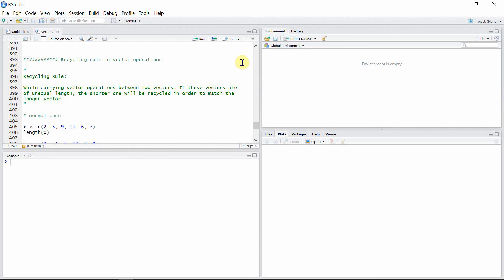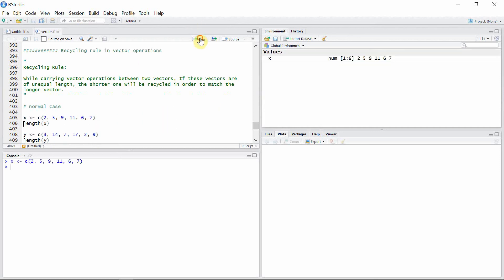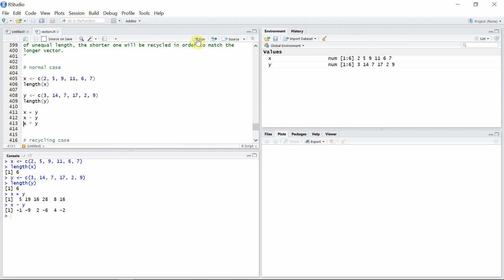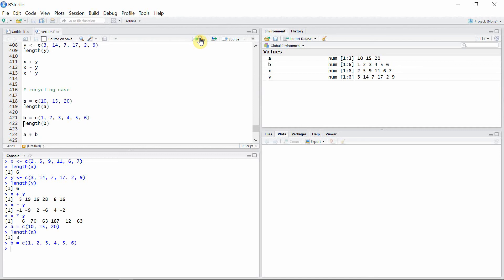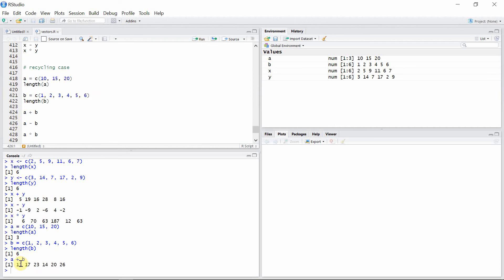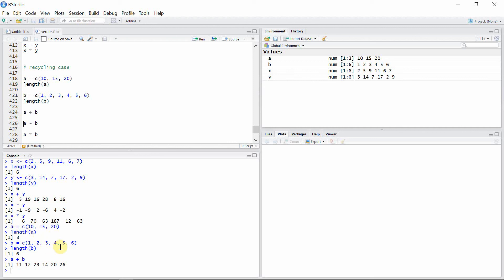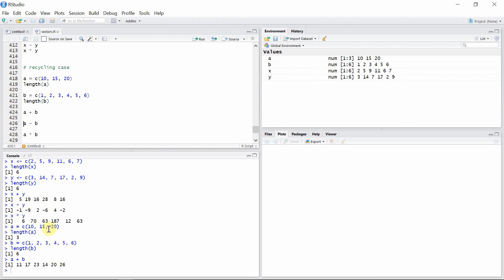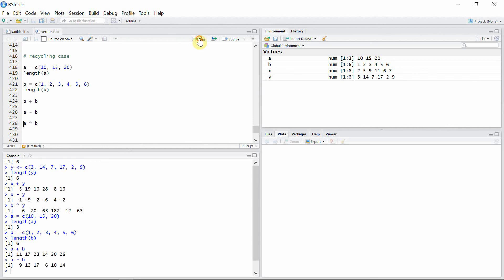Vectors in R || Tutorial - 9: Recycling rule in vector operation || Operation between two vectors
This R video tutorial describes the recycling rule in vector operation with example and also explains the difference with a normal operation between two vectors in R.